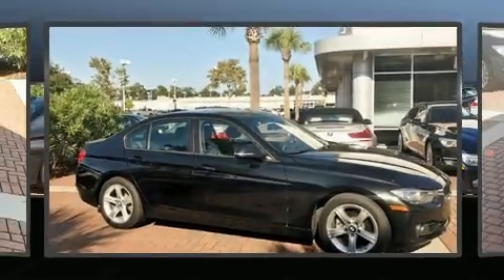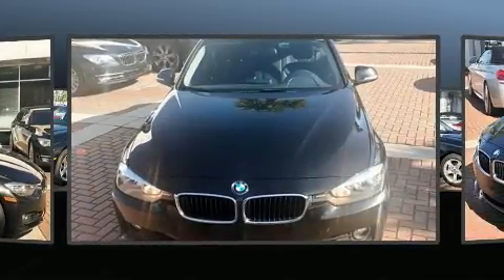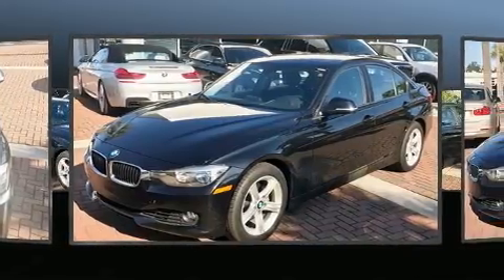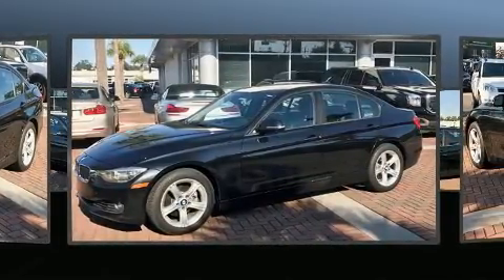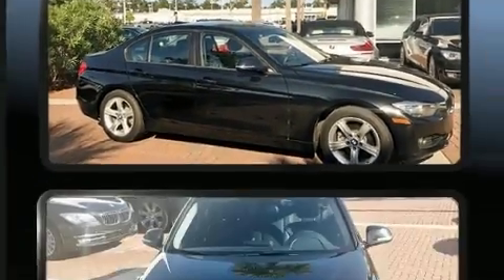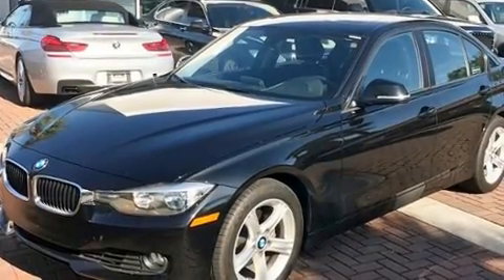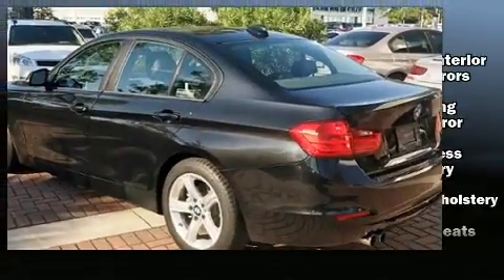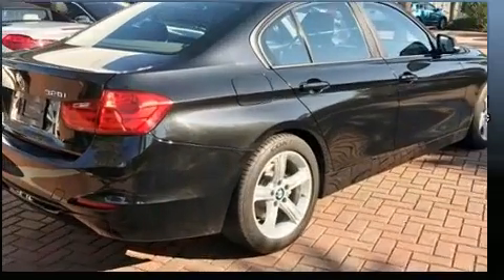2012 BMW 3 Series 328i in Charleston, SC 29407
Experience driving perfection in the 2012 BMW 328i. This 4 door, 5 passenger sedan still has fewer than 60,000 miles! Under the hood you'll find a 4 cylinder engine with more than 200 horsepower, and for added security, dynamic Stability Control supplements the drivetrain. The engine breathes better thanks to a turbocharger, improving both performance and economy. A wealth of standard features means that you no longer have to sacrifice. Like heated seats, leather upholstery, power front seats, speed sensitive wipers, a built-in garage door transmitter, an automatic dimming rear-view mirror, heated steering wheel, and 1-touch window functionality. For drivers who enjoy the natural environment, a power moon roof allows an infusion of fresh air. BMW ensures the safety and security of its passengers with equipment such as: head curtain airbags, front side impact airbags, traction control, brake assist, anti-whiplash front head restraints, ignition disabling, and 4 wheel disc brakes with ABS. This car was designed with safety in mind, allowing you to drive with even greater assurance. Our aim is to provide our customers with the best prices and service at all times. Stop by our dealership or give us a call for more information.